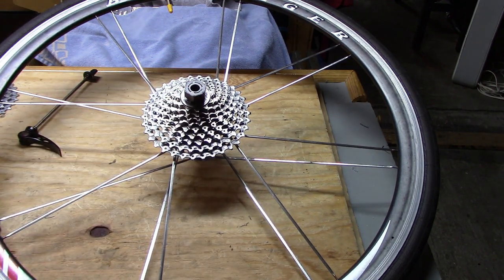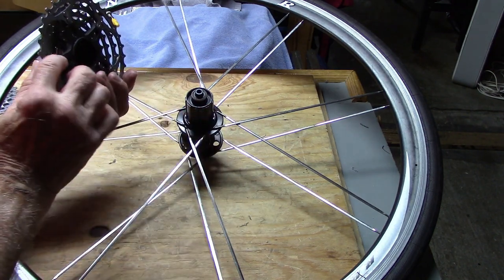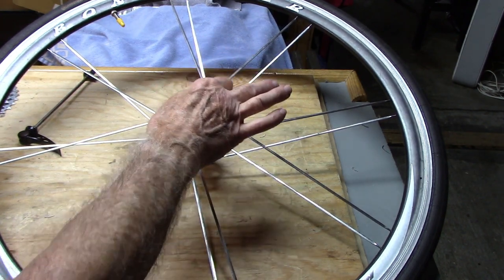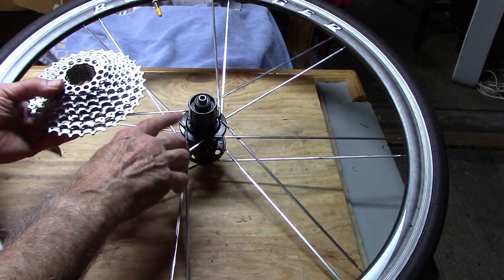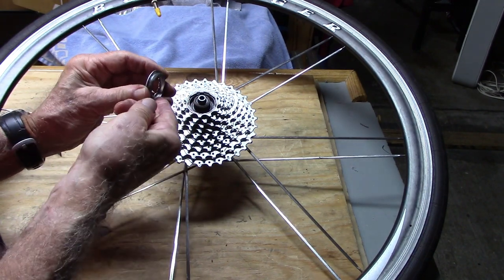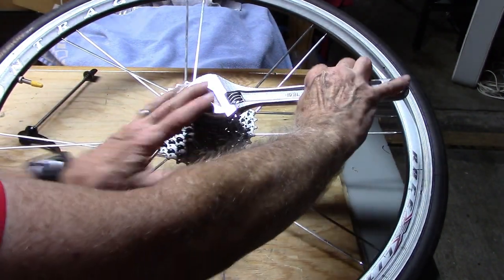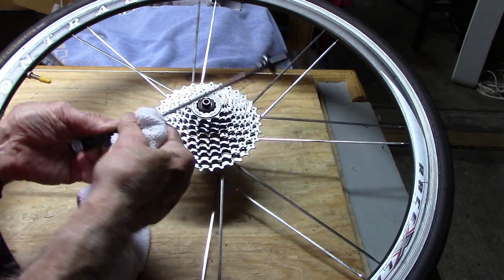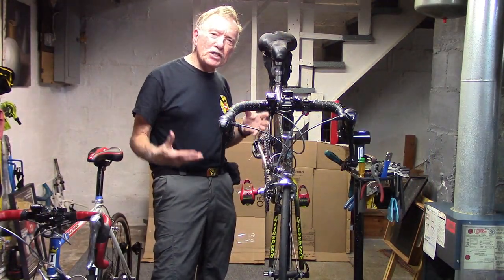Overlooked Bike Maintenance: Greasing Freehub & Quick Release Skewer or Thru Axle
Forgotten Maintenance: Did you forget to grease ---?
Freehub. Whenever you replace a worn bicycle cassette (or periodically to prevent seizure and dirt built up):
1. Remove the cassette. We’ll use a Shimano freehub removal tool (such as the Park FR-5.2 cassette lockring tool which also works for SRAM), a crescent (adjustable) wrench and chain whip. If you’ve never removed or replaced a cassette cluster, check our video in the upper right. When removing the cassette, check for any spacers between the cassette and hub and place aside – you’ll need it for re-assembly.
2. Wipe down the freehub with clean cloth.
3. Now some say to leave the freehub dry before re-assembly. I disagree. I always lubricate where metal meets metal to prevent rust & corrosion and increase performance. Lubricate freehub surface with just a little lubricant such as Park Polylube 1000 or grease of your choice.
4. In this case, we will be replacing the bike cassette.
5. Add any spacer you found (or you will have a loose cassette with cassette play or cassette wobble) on the freehub and then install bike casssette. Lubricate lockring threads. Tighten the cassette lockring with the freehub tool hand tight.
6. To torque lockring, start with the crescent wrench at the 3 o’clock position, pull down. Pull firmly ‘till tight but don’t use gorilla force or you’ll never get the lockring back on.
And don’t forget to clean and lubricate quick release skewers / lubricate through axles:
1. Clean and apply a light coat of grease or lubricant to the surface of the quick release skewer or lubricate thru axle.
2. Then reassemble.
3. I suggest cleaning and light lubrication when ever you replace tires or at yearly bicycle maintenance.